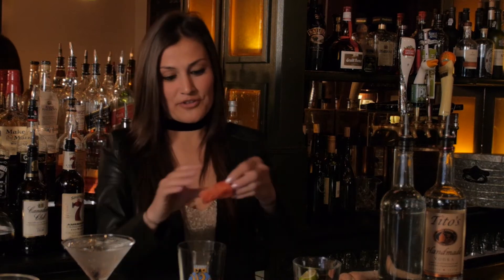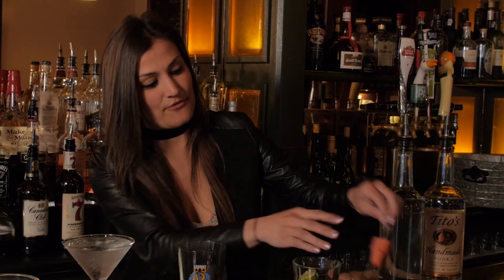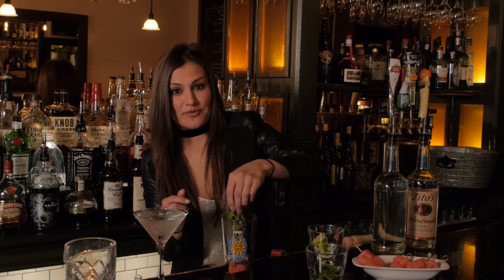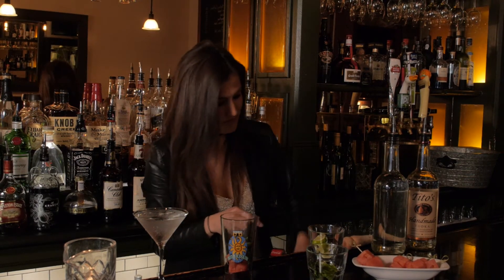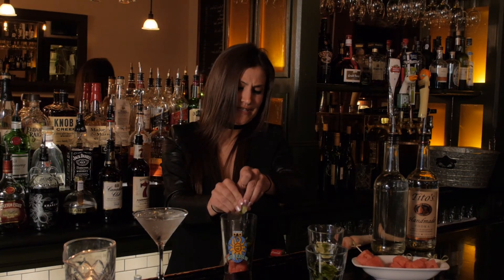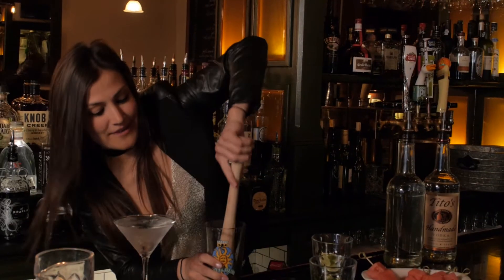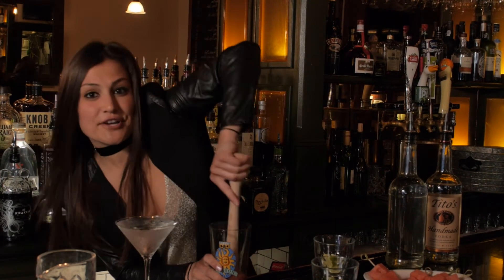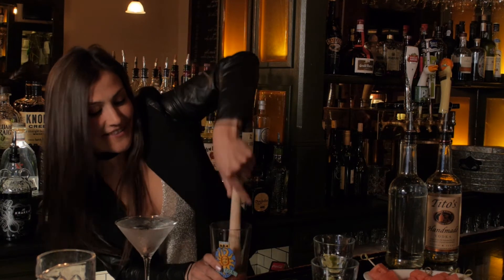Megan Watermelon Martini